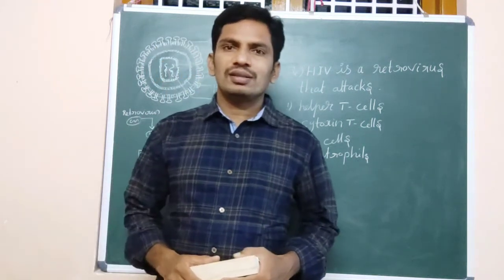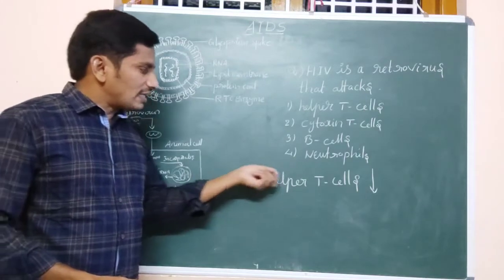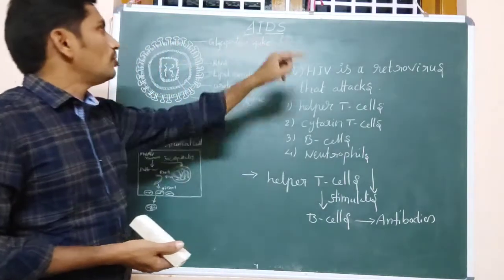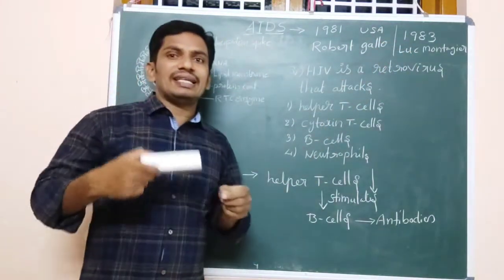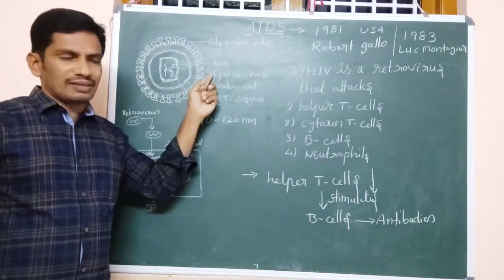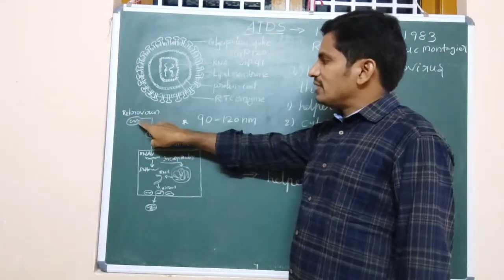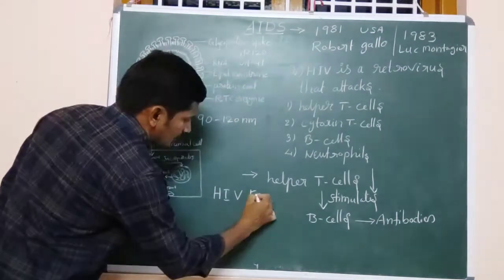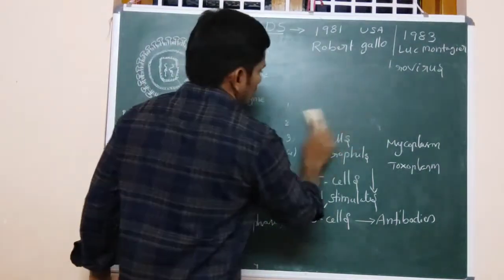GP41 &GP120 ,HIV &AIDS structure of virus,signs and symptoms.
HIV (human immunodeficiency virus) is a virus that attacks cells that help the body fight infection, making a person more vulnerable to other infections and diseases. It is spread by contact with certain bodily fluids of a person with HIV, most commonly during unprotected sex (sex without a condom or HIV medicine to prevent or treat HIV), or through sharing injection drug equipment.

If left untreated, HIV can lead to the disease AIDS (acquired immunodeficiency syndrome).

The human body can’t get rid of HIV and no effective HIV cure exists. So, once you have HIV, you have it for life.

However, by taking HIV medicine (called antiretroviral therapy or ART), people with HIV can live long and healthy lives and prevent transmitting HIV to their sexual partners. In addition, there are effective methods to prevent getting HIV through sex or drug use, including pre-exposure prophylaxis (PrEP) and post-exposure prophylaxis (PEP).

First identified in 1981, HIV is the cause of one of humanity’s deadliest and most persistent epidemics.